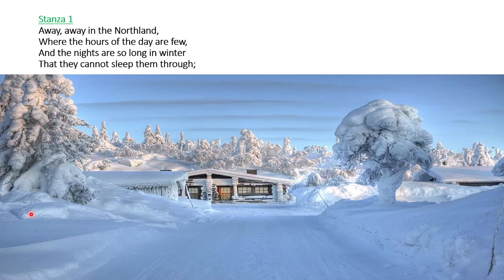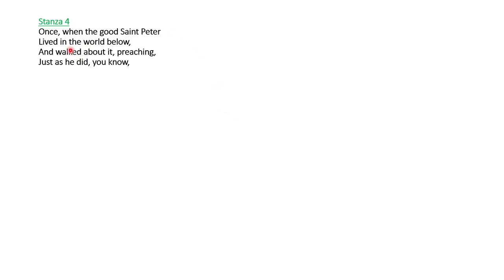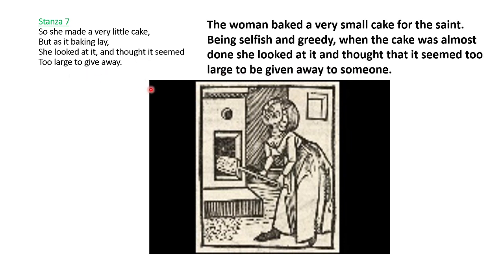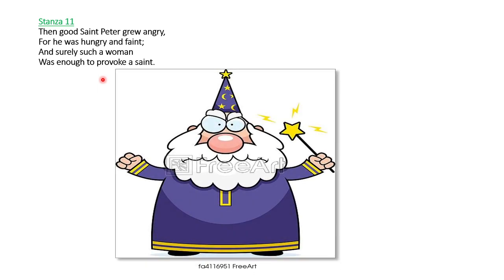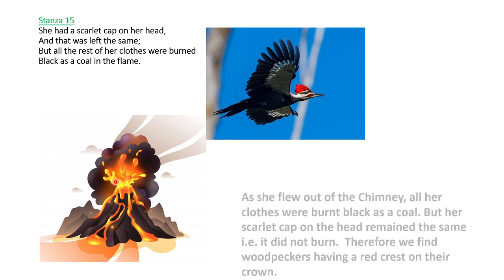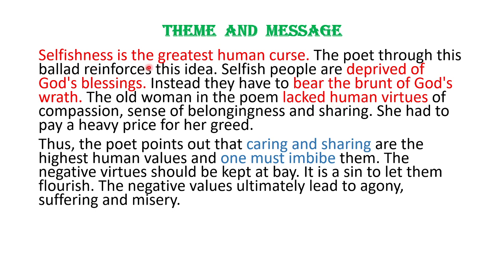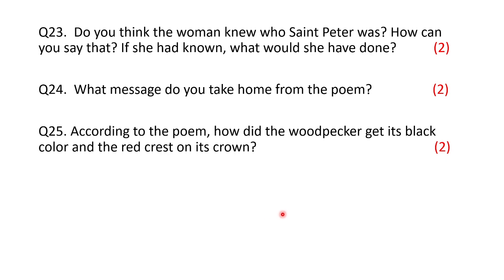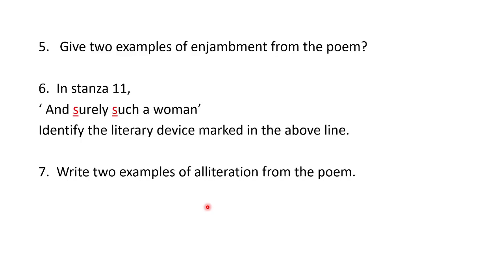The Legend of Northland Animation Explanation Theme Literary Devices Class 9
Self Evaluation Test 25 Questions, 10 MCQ for practice Message